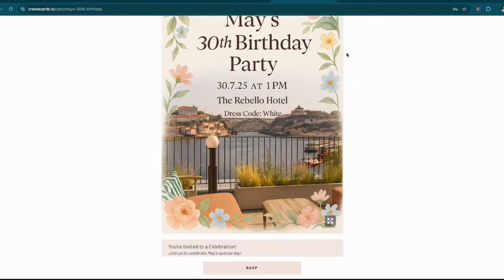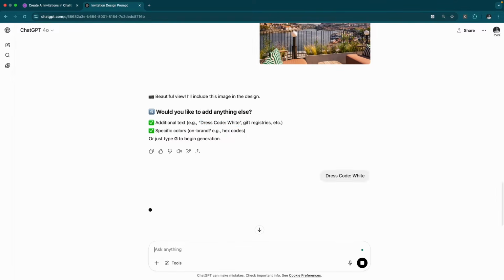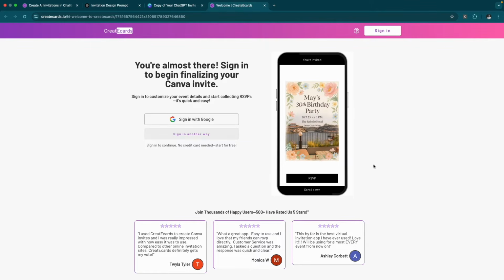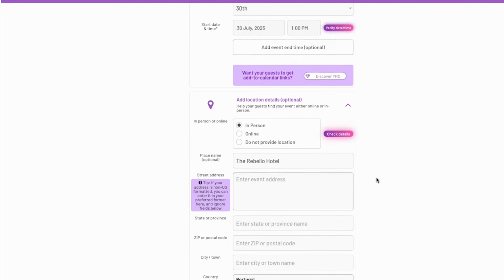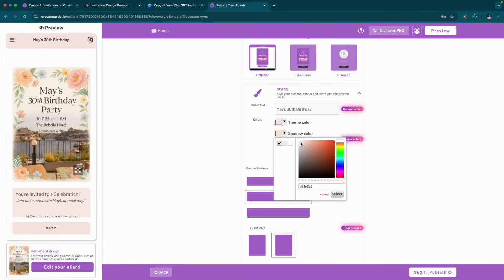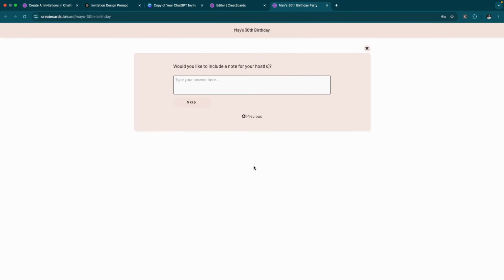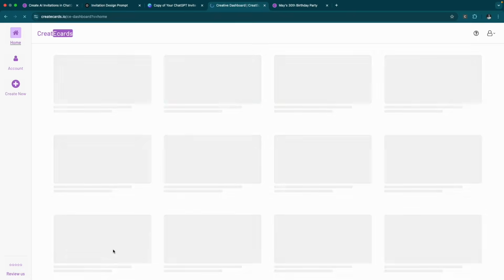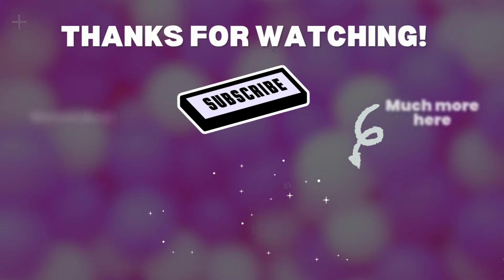Make a Birthday Invitation with AI + Collect RSVPs Fast | Using ChatGPT and Canva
Want to create a stunning birthday invitation without any design skills?
In this video, I’ll show you how to make a birthday invitation using with ChatGPT, customize it in Canva, and collect RSVPs easily, all in just a few minutes!

We’ll walk through:
1. Using ChatGPT to instantly generate a custom birthday invite 🎉
2. Editing and personalizing it in Canva.
3. Publishing your invite online and collecting RSVPs with CreatEcards

💡 Perfect for:
 Birthdays, baby showers, weddings, anniversaries, graduations, any event!

🎥 Video Chapters
00:00 - 00:39 Intro
00:39 - 03:56 Start with CreateCards + ChatGPT
03:56 - 05:46 Sync with CreateCards app inside Canva
05:46 - 13:39 Add event details with Smart Autofill
13:39 - 17:31 Final result + how RSVP works
17:31 - 21:21 View the RSVP dashboard